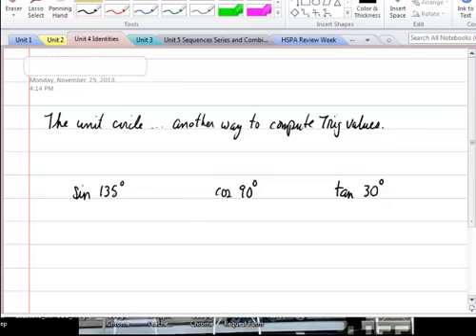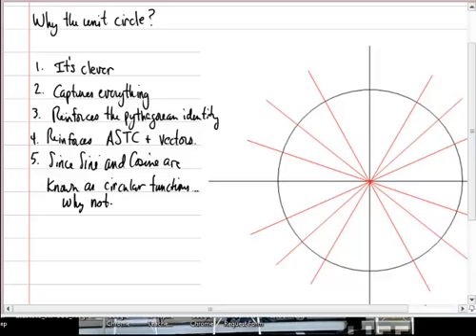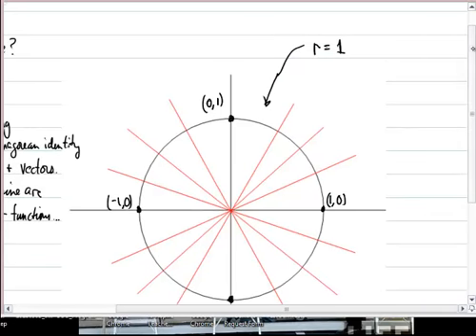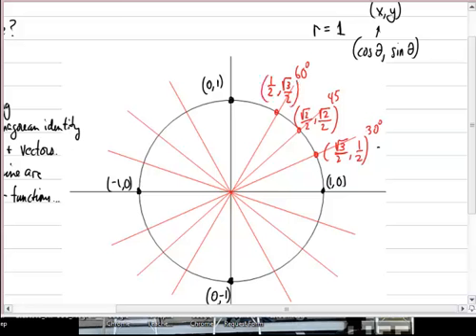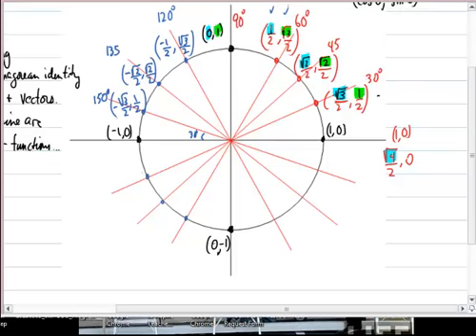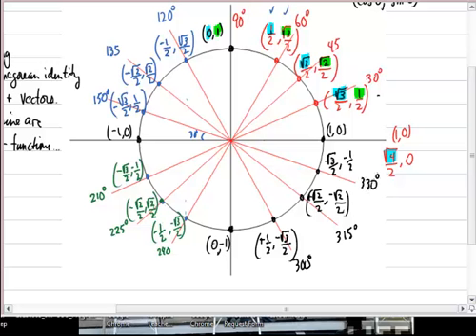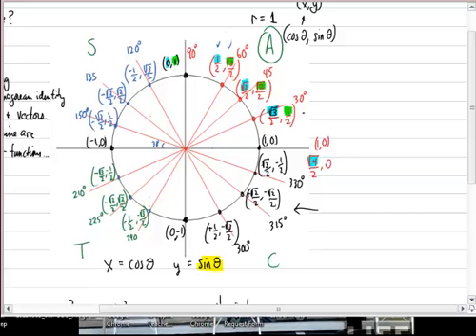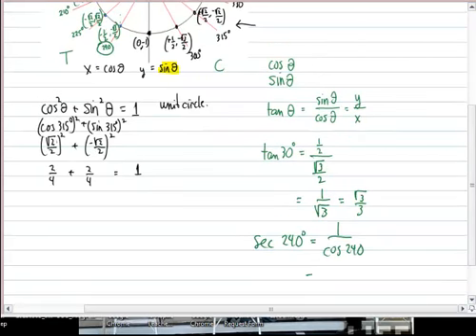The Unit Circle Another way to compute trig values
Another way to compute trigonometric values for circular functions.